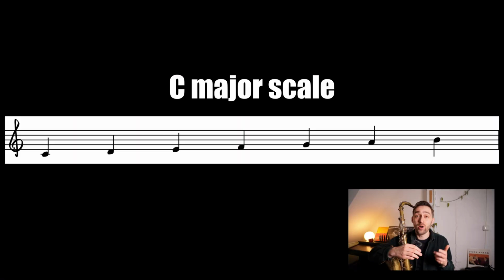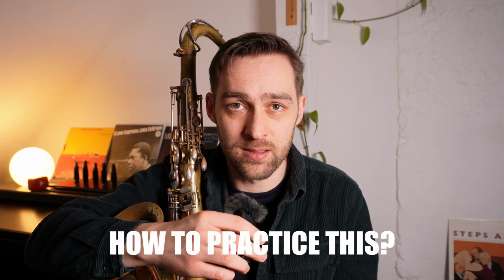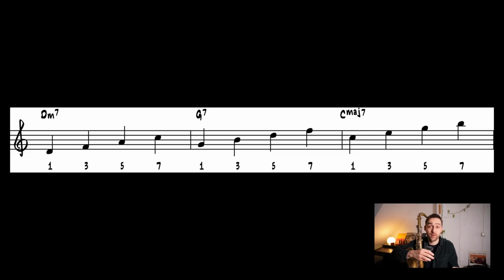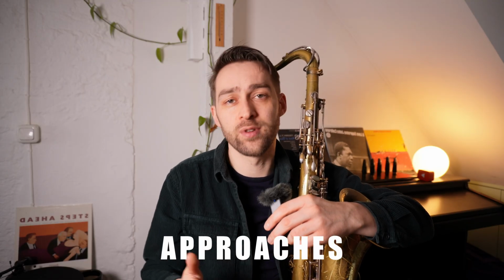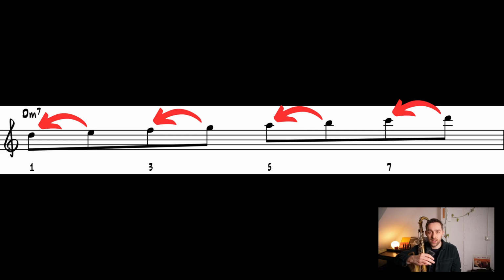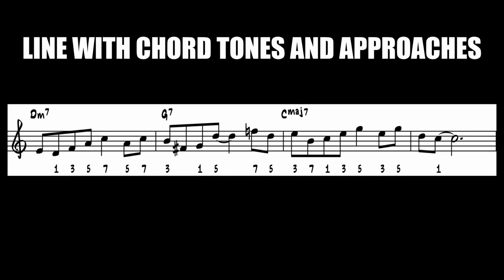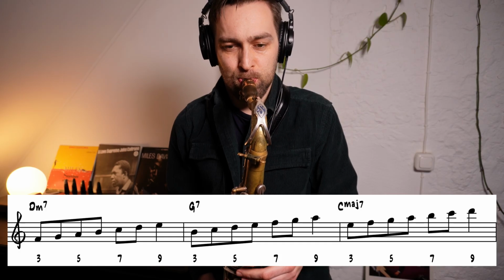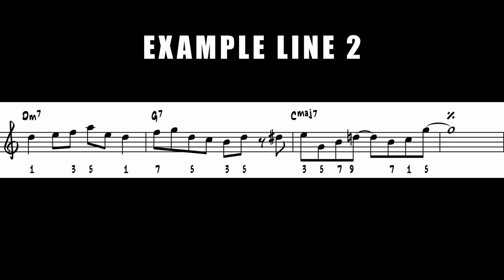Stop Ignoring II-V-I: Why It's Important and How to Master It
Want to play better jazz solos? Mastering the II-V-I progression is a must! This chord progression is the foundation of countless jazz standards, and learning it will instantly improve your improvisation skills.

In this video, you’ll learn:
1) What a II-V-I progression is and why it’s crucial in jazz
2) How to practice II-V-I using chord tones, approaches & scales